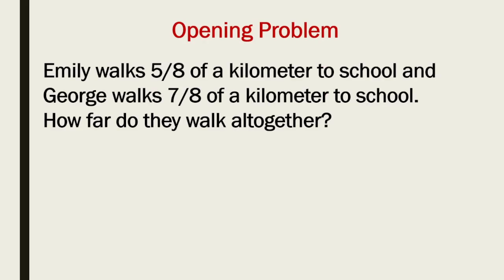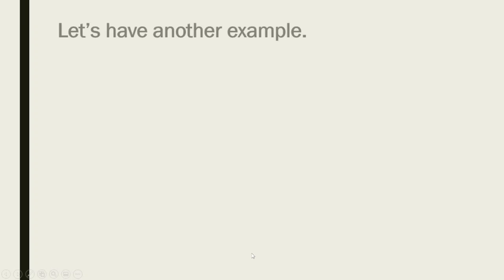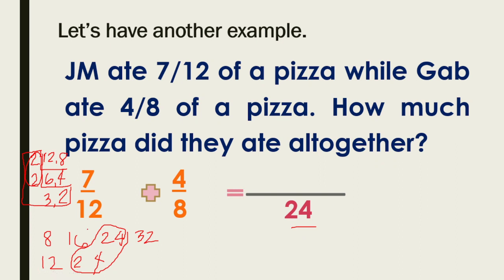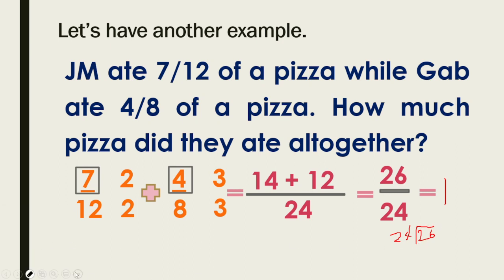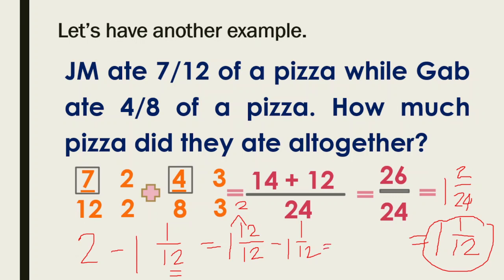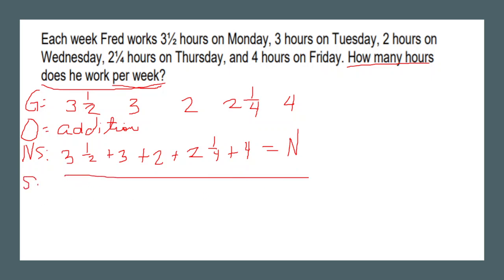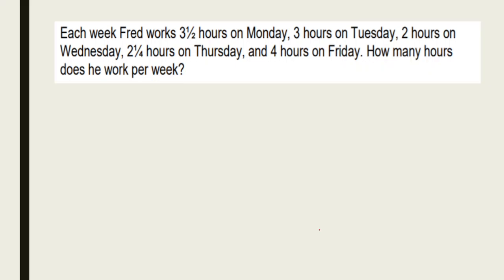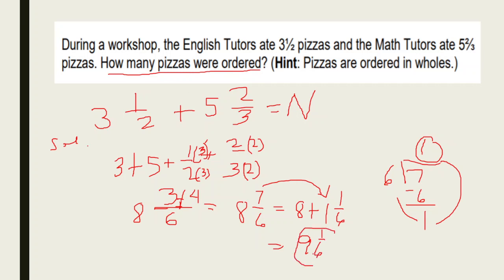Addition and Subtraction Word Problem Gr 5